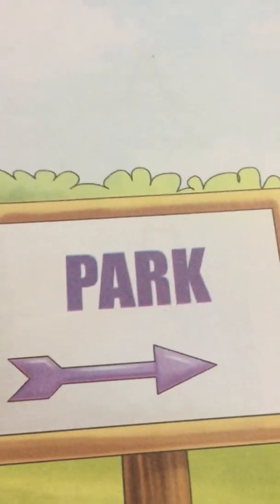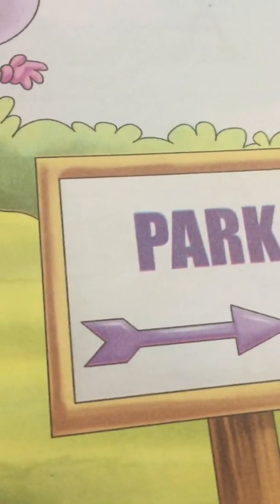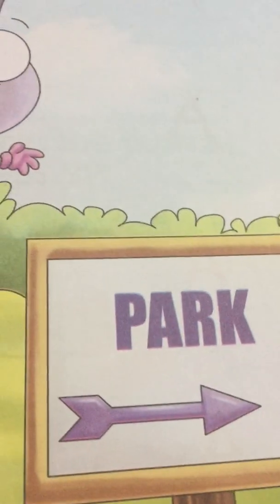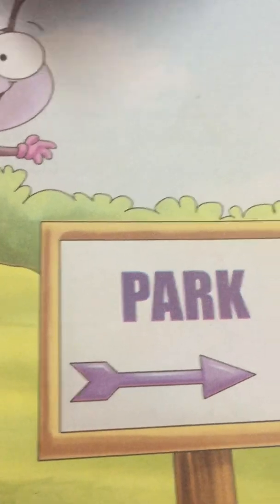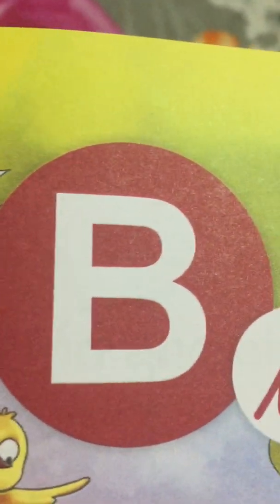Recapitulation of letter A,B and C